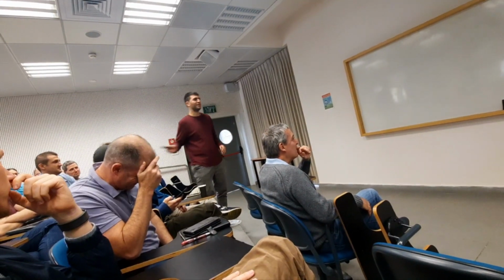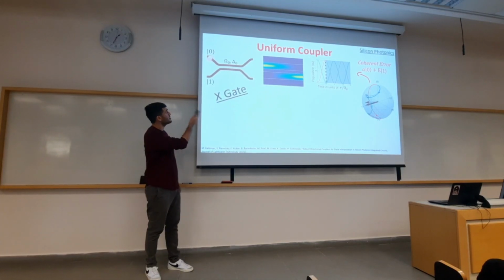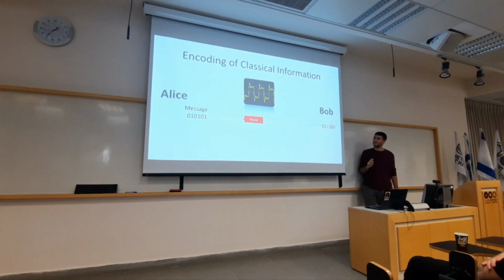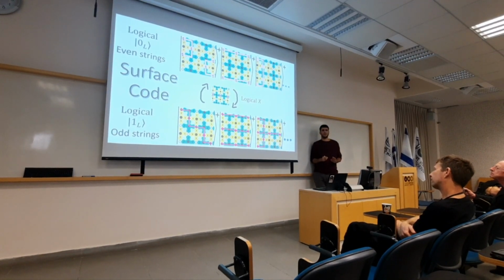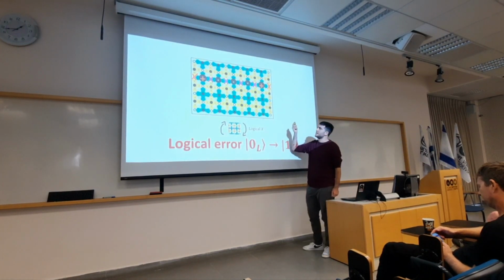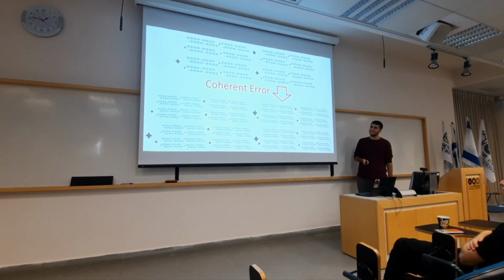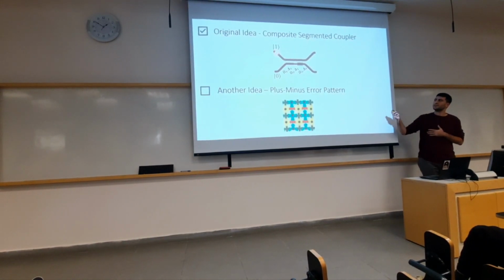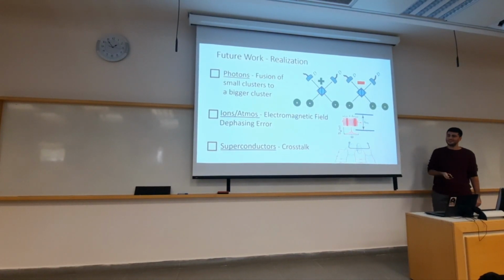Surface Code Quantum Simulation of Qubit-Dependent Coherent Errors - LMI Conference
LMI (Light Matter Interaction) Conference , Tel Aviv University, 07/12/2022

Abstract :

Fault-tolerance is essential for the realization of quantum computers. A very popular quantum error correction architecture is the surface code, where every logical qubit is represented by several physical qubits.   The physical qubits are arranged in a 2D array with stabilizers measured and errors detected and corrected to get a low logical error rate, which makes the device fault-tolerant. Smaller physical errors could significantly reduce the error correction overhead, as they allow the use of a more smaller surface code per a single logical qubit, hence making the realization of the quantum processing device more achievable.

In recent years, coherent errors have been recognized as a significant type of error to deal with, since they might sum up coherently. Reducing coherent errors is, therefore, one of the primary requirements to curtail the surface code's size, which would otherwise require thousands of physical qubits.

In this work, we first investigated the effect of variation of different coherent errors over the different qubits of the surface code.

The main metric to assess the improvement is to measure the shrinking of the required size of surface code for several target logical error levels.
A promising simulation method to measure the logical error probability is using tensor networks, which allows for reducing the numerical cost to scale exponentially with the square root of the array size rather than the size itself.

We have applied this methodology in the context of linear optics quantum computation to evaluate the performance of a composite segmented design in a dual-rail realization and show that it reduces the total amount of physical qubits by a factor of ~6.5 in common realistic scenarios.  We also showed that, as opposed to the case where a constant angle rotation error applies to all the qubits, when the sign of rotation is changing between qubits on the surface, the logical error is suppressed because of destructive interference.